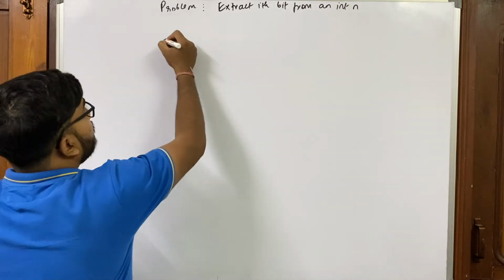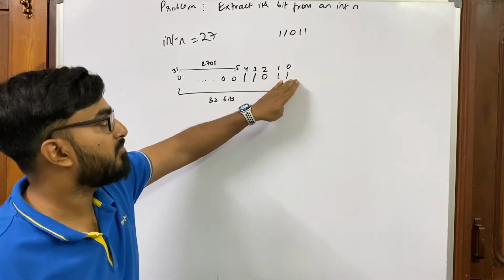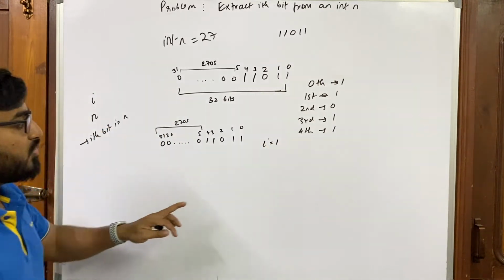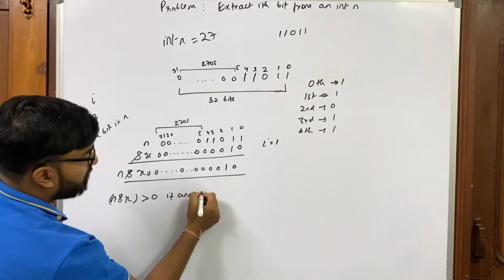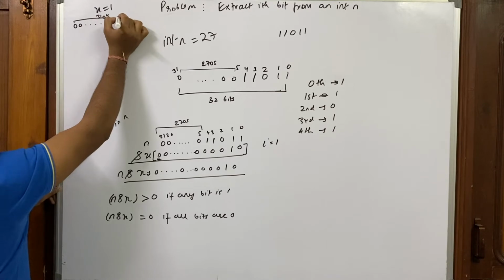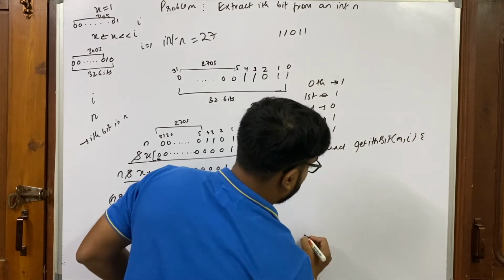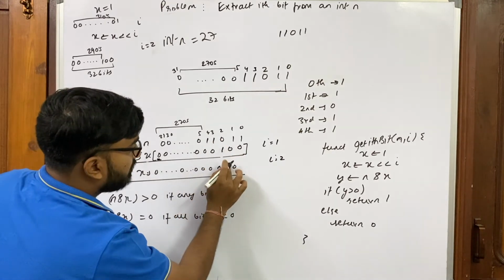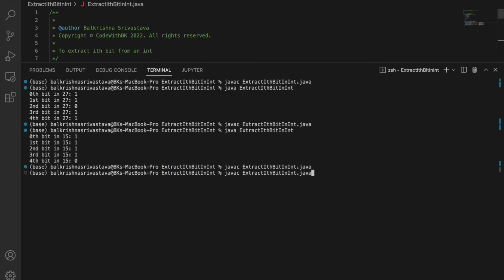Java Program to Extract the ith Bit of an Integer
In this video, we explain the concept of bit positions in binary representation, how indexing works, and demonstrate a simple Java program to get the value of a specific bit. Perfect for beginners learning bitwise operations in Java.

Example:
Input:
n = 10, i = 1
Output:
1
(10 is 1010 in binary.
From right end, 0th bit is 0, 1st bit is 1, 2nd bit is 0 & 3rd bit is 0. Bits 4 to 31 are all 0s.
So i = 1 (1st bit) is 1.)

What you will learn:
- Understanding bit positions and indexing
- Using bitwise operators in Java
- Extracting a specific bit from an integer
- Example Java code with clear explanation

Code Link:

Perfect for:
- B.Tech / BCA students
- Java beginners
- Java Practice program in Bit manipulation

Level: Beginner-friendly

Timestamps:
00:00 Intro
00:36 Problem description
02:32 Solution explanation - how to extract ith bit from an int value
05:49 Pseudocode to extract ith bit from an int value
07:30 Java code to extract ith bit from an int value